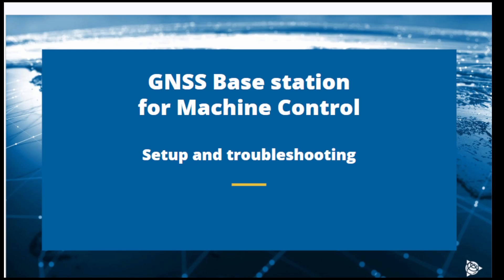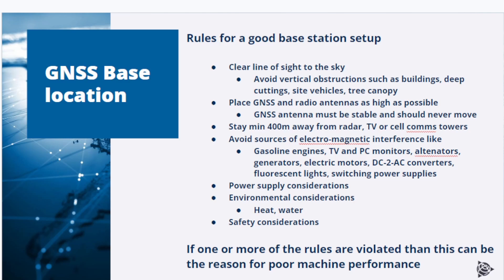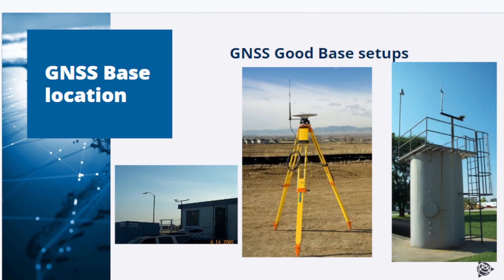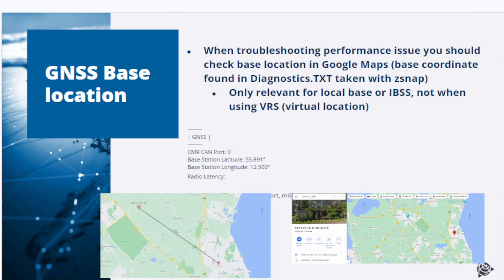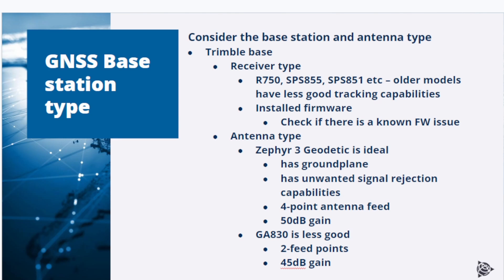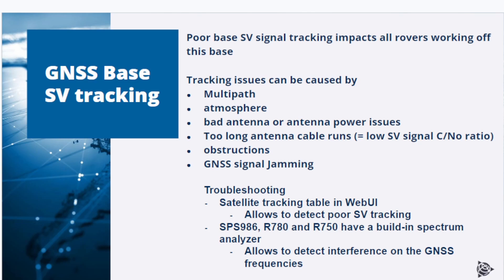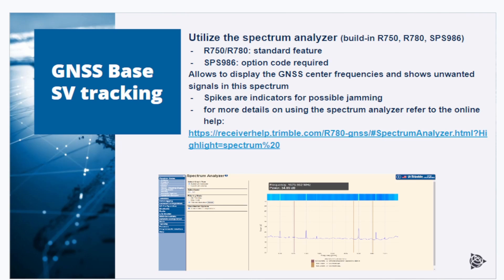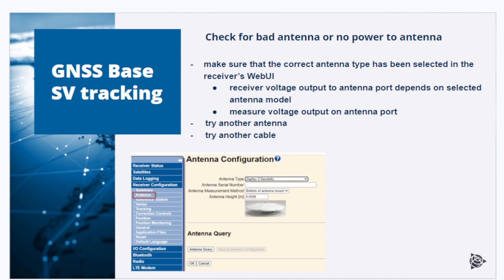Trimble Base Station: GNSS Troubleshooting for Machine Control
GNSS troubleshooting for Machine Control: Setup and Troubleshooting